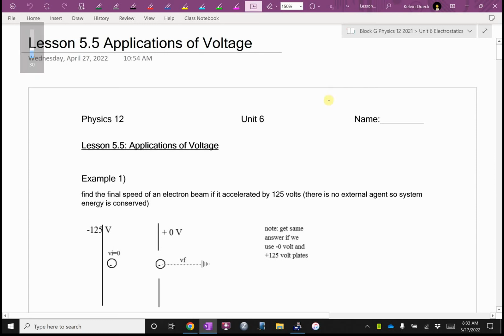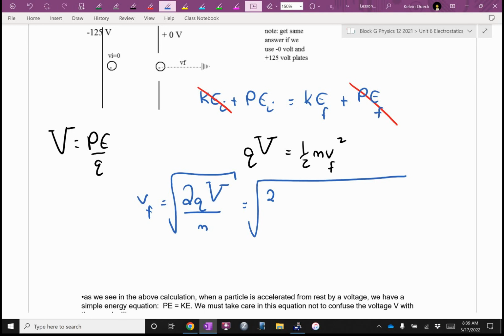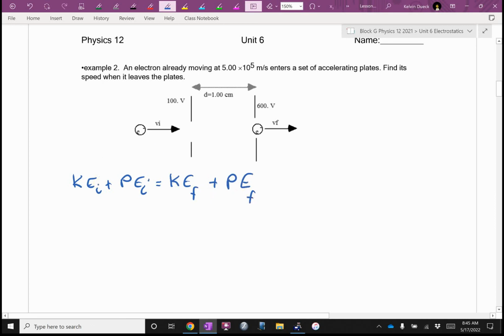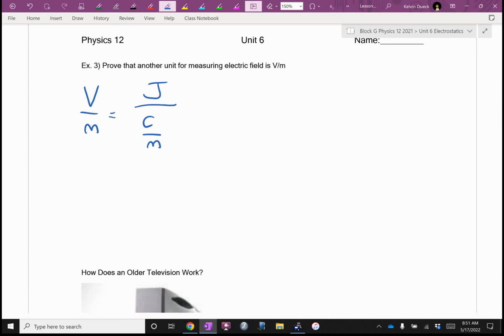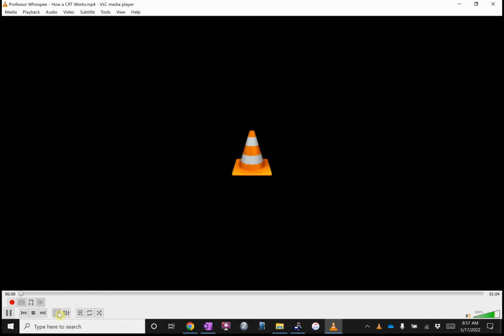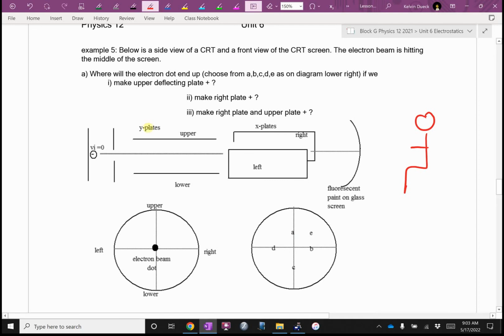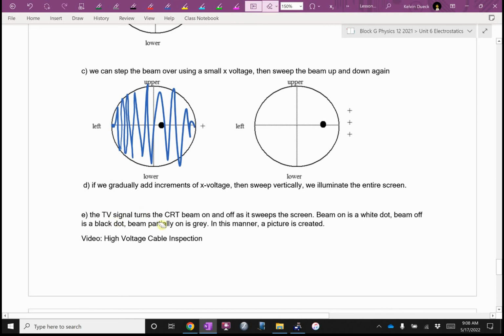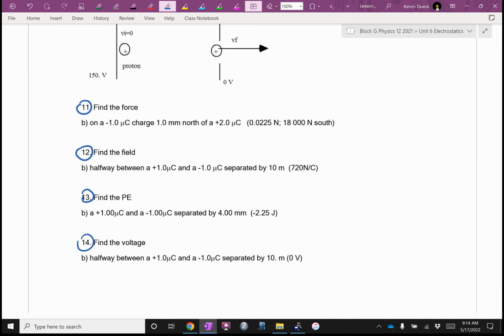Physics 12 U6L5.5 Applications of Voltage